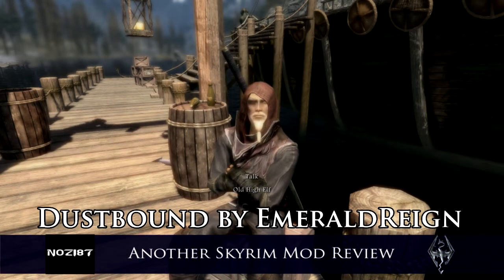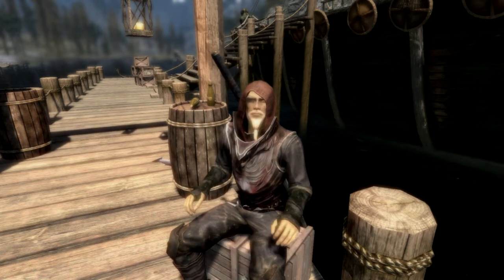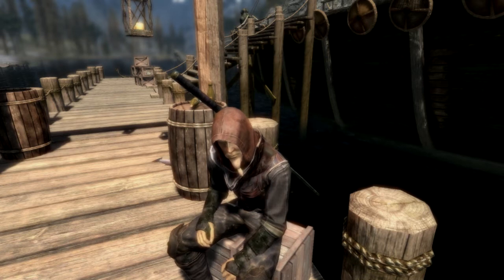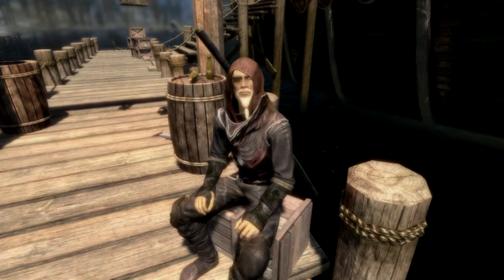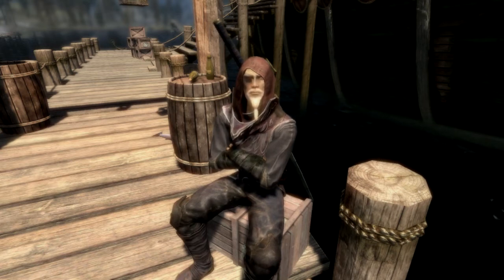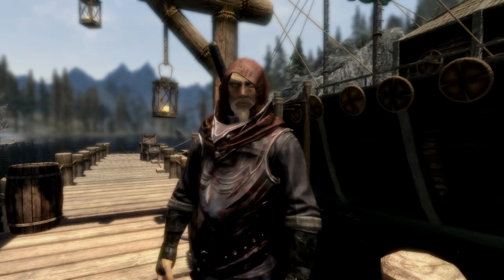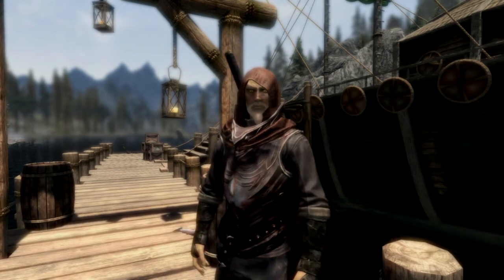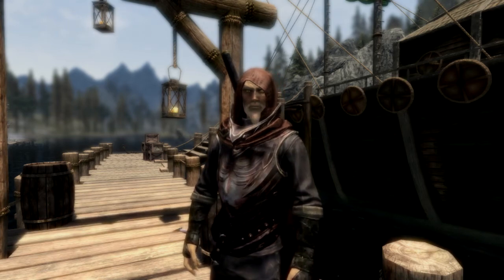Another Skyrim Mod Review - Dustbound by EmeraldReign (Chapter one)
A small very spoiler free look at chapter one of the Dustbound series.